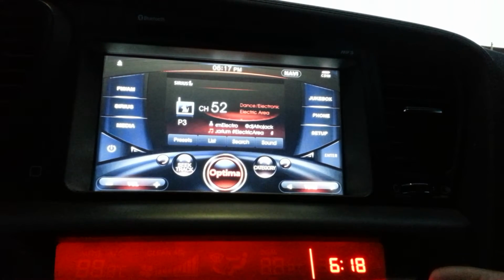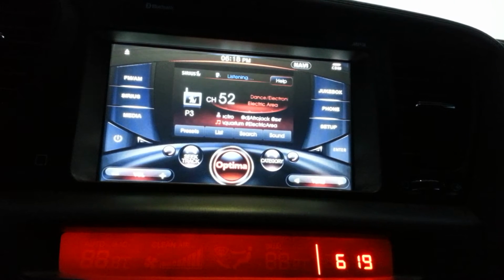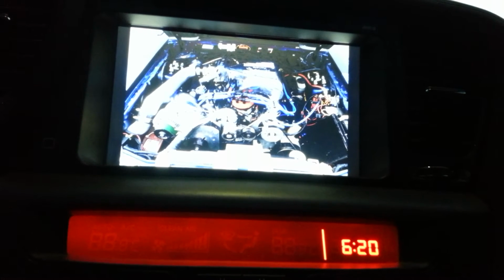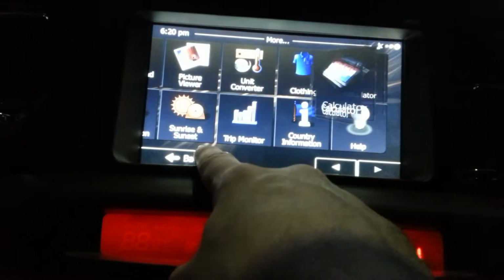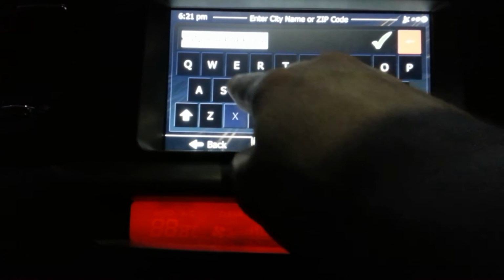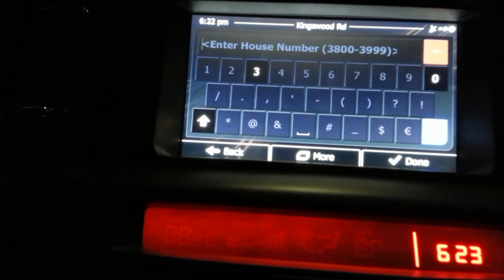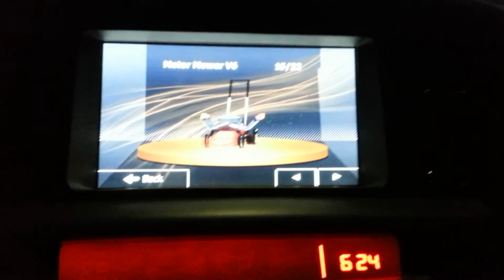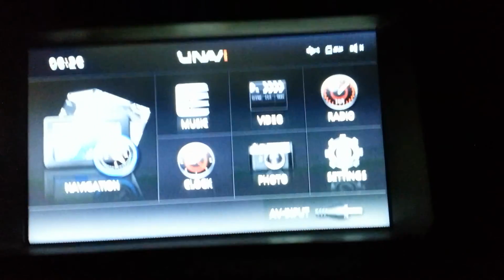UNAVI X5 OEM Navigation unit for Kia Optima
Just a quick video demonstration of the brand new UNAVI X5 OEM Navigation System.  Installed on my Kia Optima.